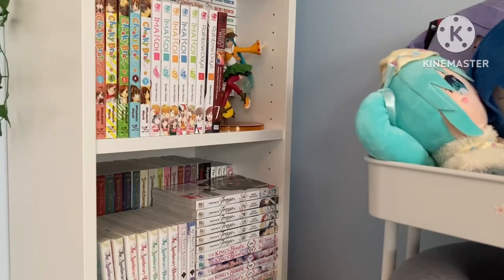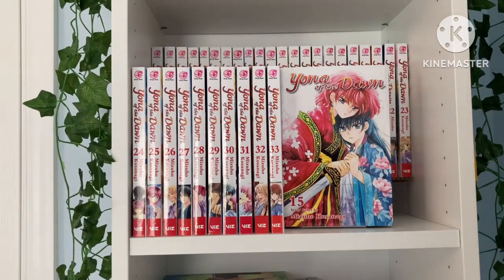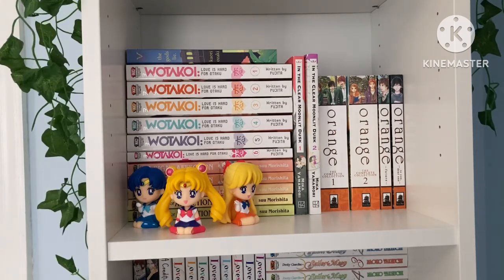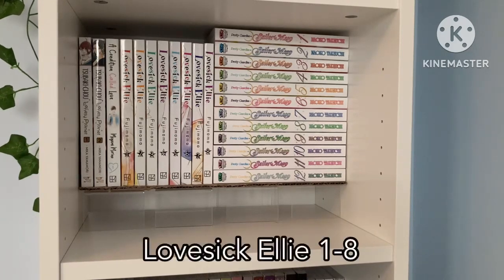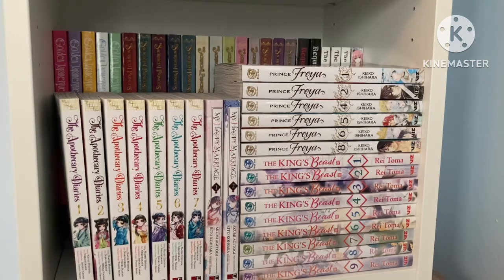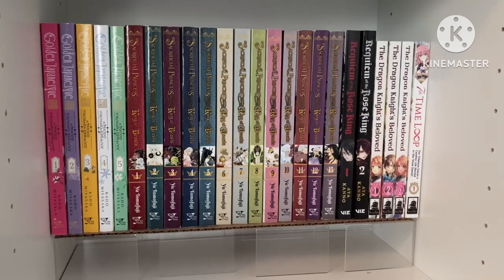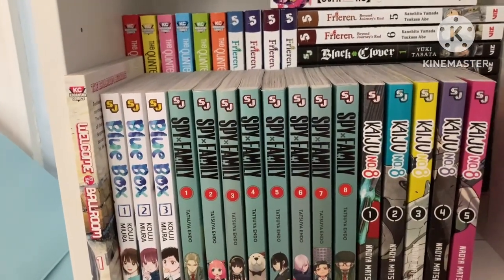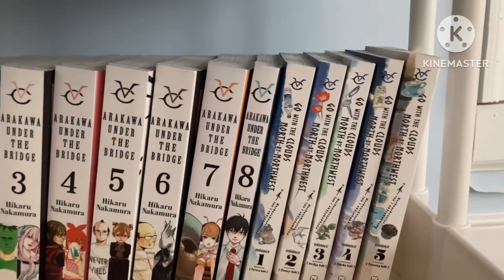my manga collection tour 2023 (200+ vols!) 📚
in this video we discover that i have trouble forming a conherent sentence! jk i talk about my manga collection